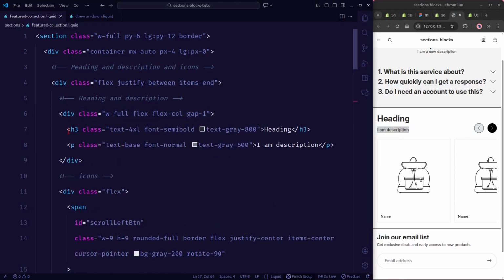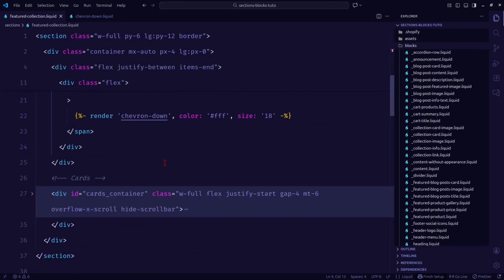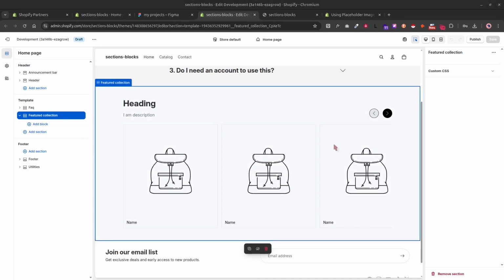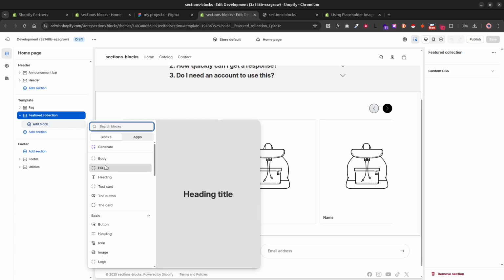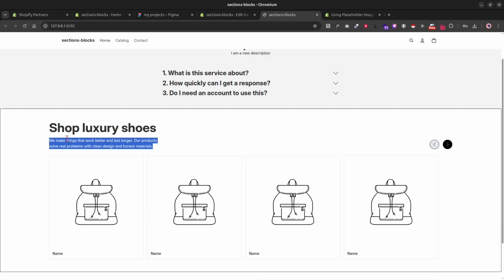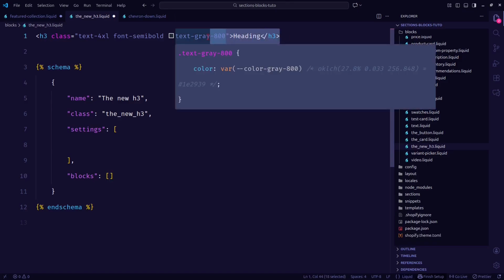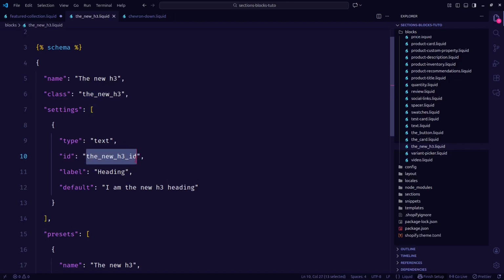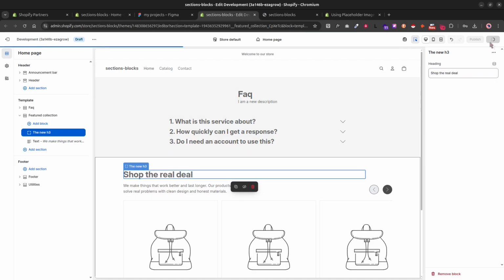32 Turning Heading into a Theme Block | Shopify Sections & blocks Project Series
We refactor our Collection List section by transforming the heading area into a theme block component. Instead of relying on static section settings, the title is now fully powered by blocks, making the section more flexible and reusable.

This video is a great deep dive into when and why to use blocks and how to properly implement them inside a Shopify section.

• Converting a static heading into a theme block
• Creating block schema for the heading
• Rendering the heading block inside the section
• Best practices for block-based section architecture
• How blocks improve customization in the theme editor